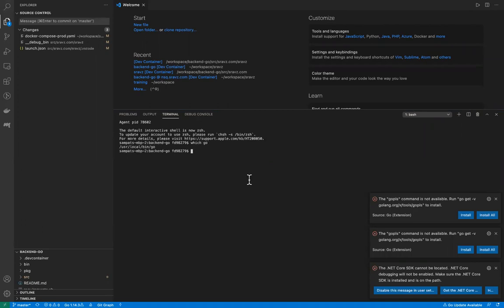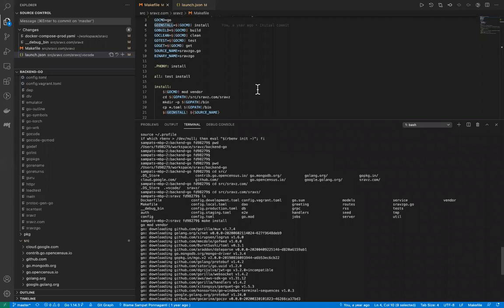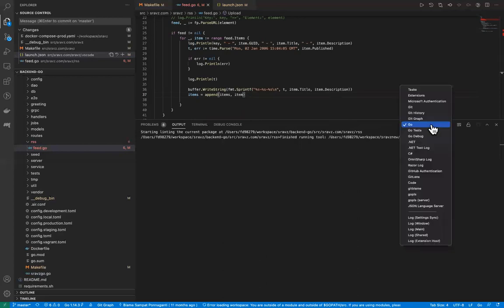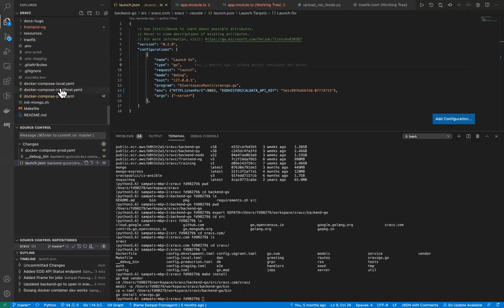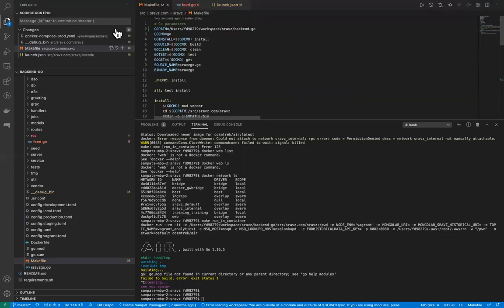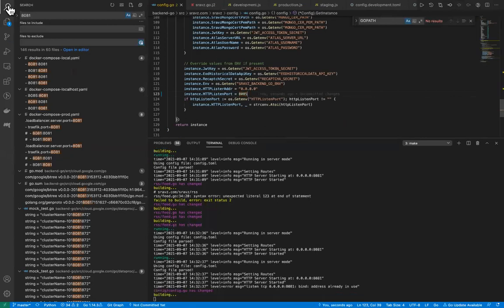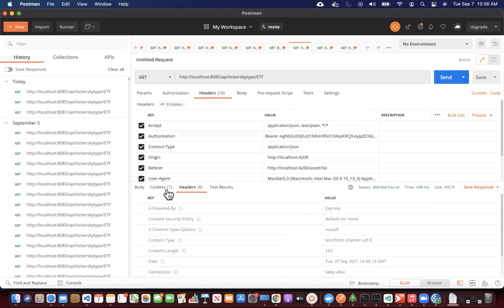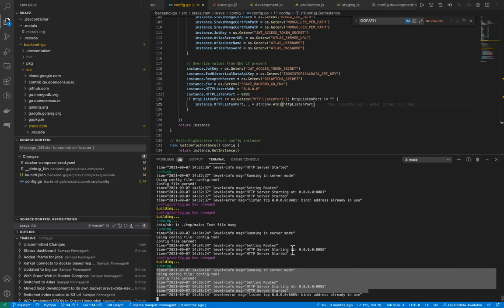backend go cosmtrek air build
Describes how to build/live reload backend-go
Helpful when system resource is low and VS code does not run in the container
Update the code outside the container in VS code and the container will live reload/compile the code